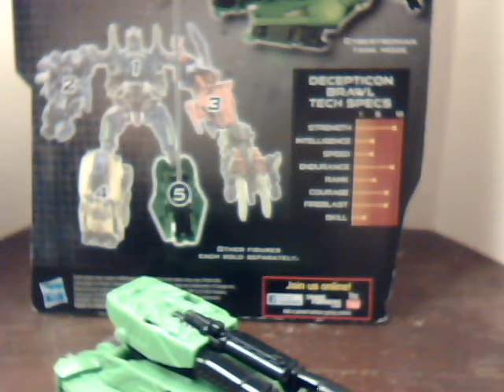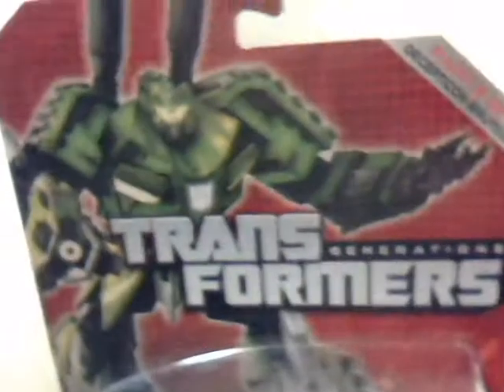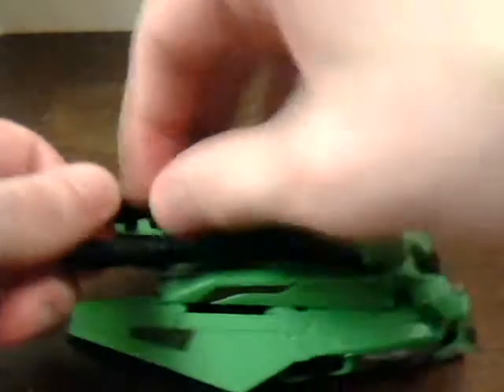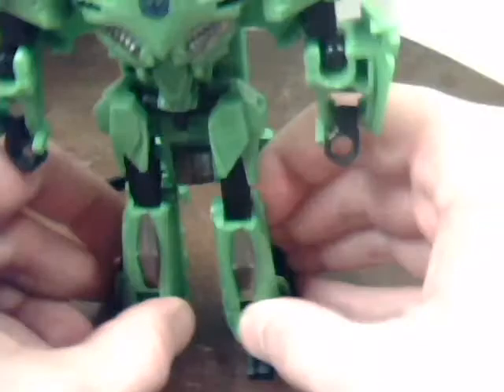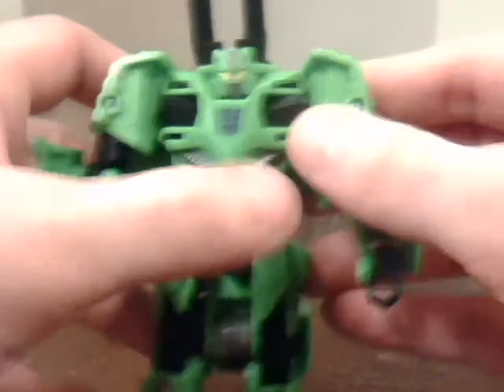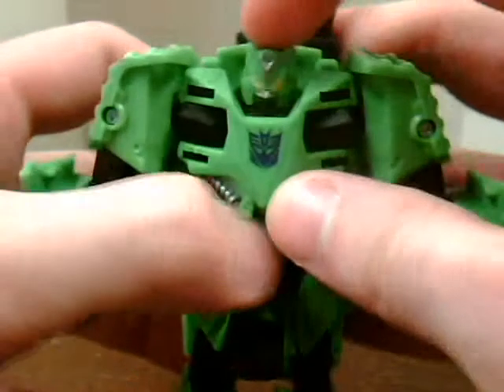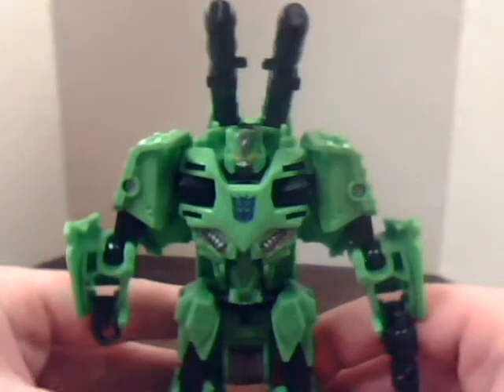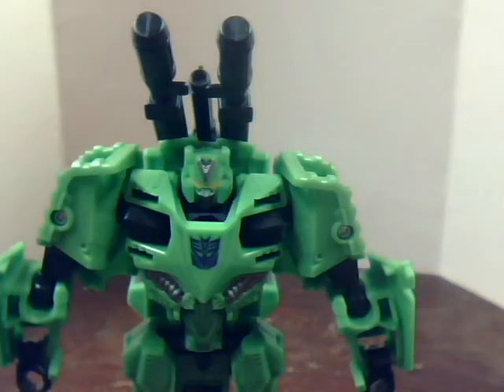Transformers Generations Fall of Cybertron Decepticon Brawl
part 5 of 6. part 6 will be up this Saturday